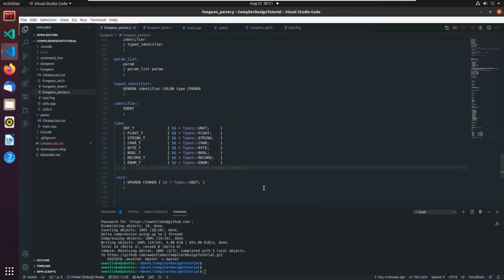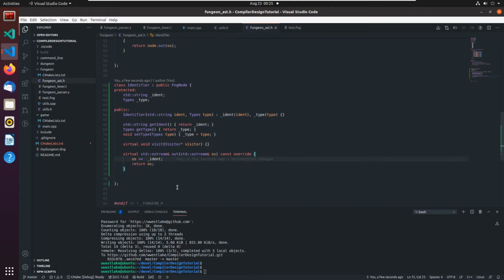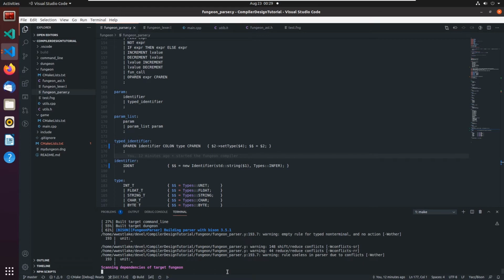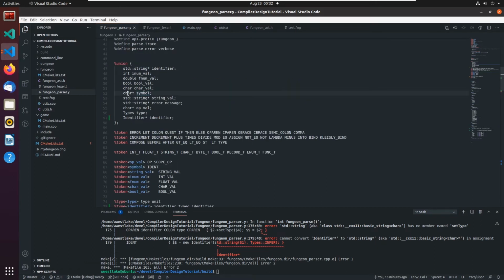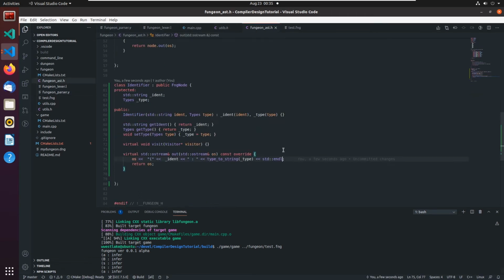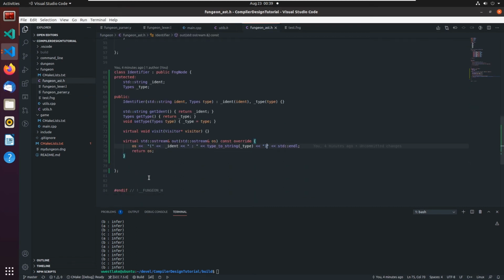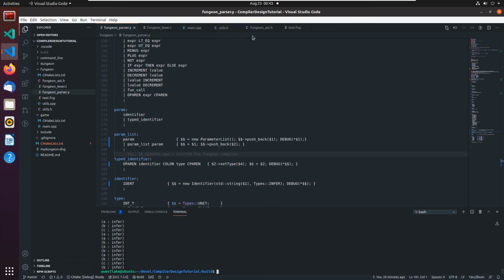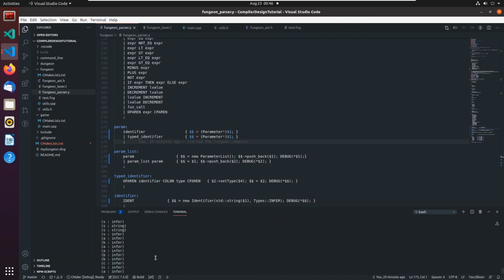Ep 23 A rel language, continuing with AST development